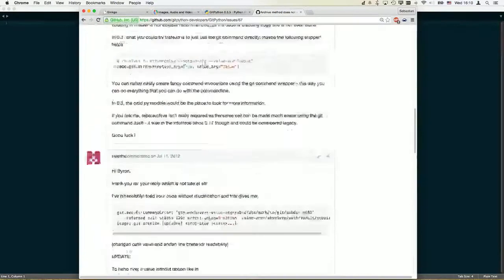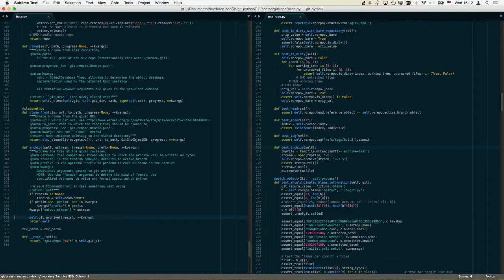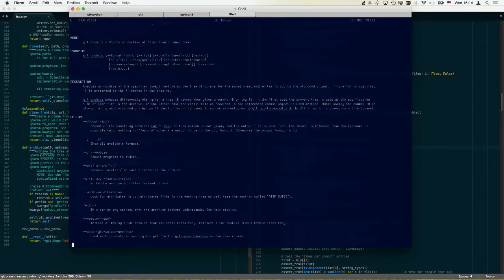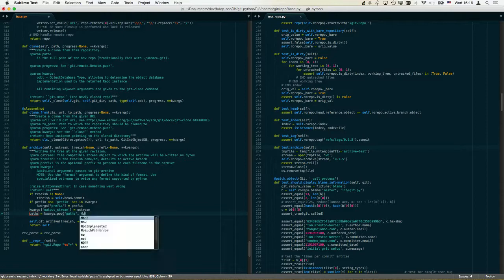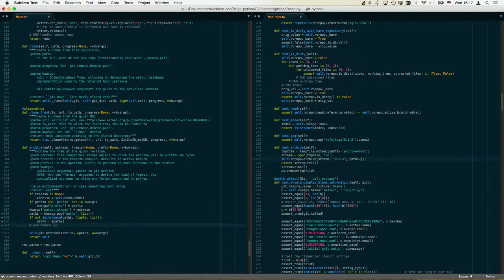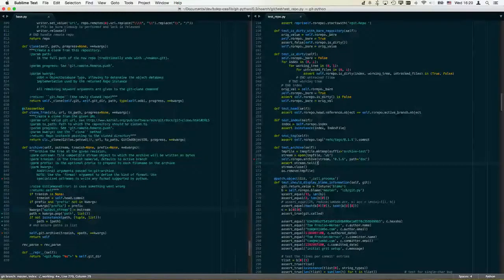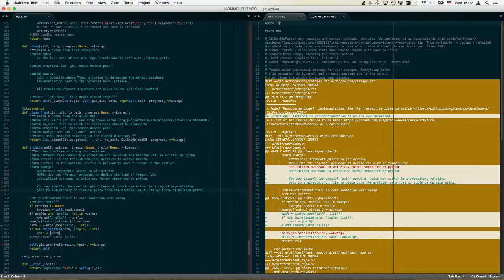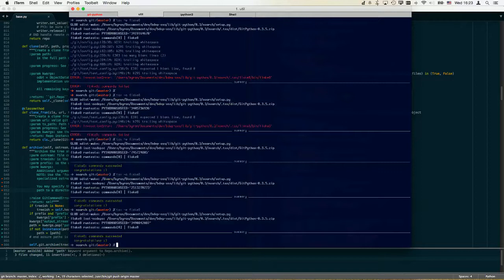fixing git-python issue 67